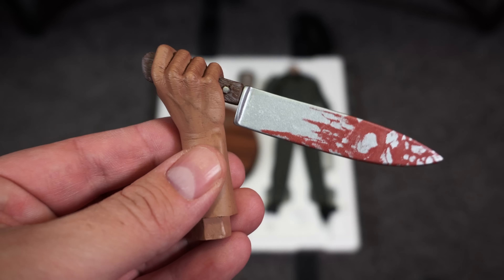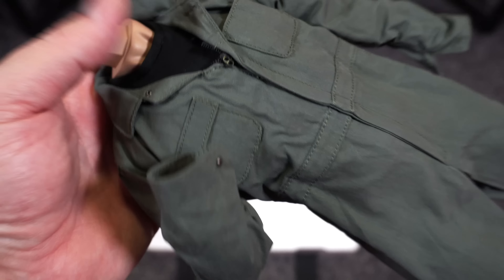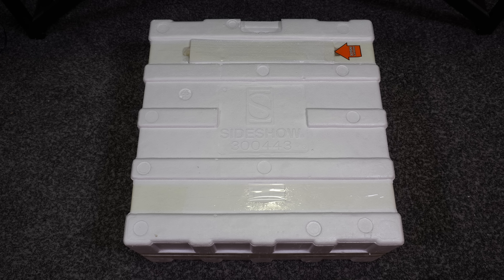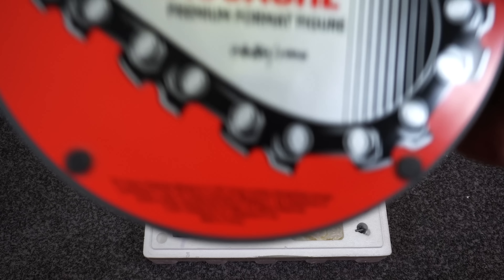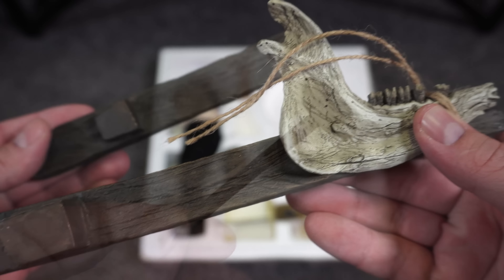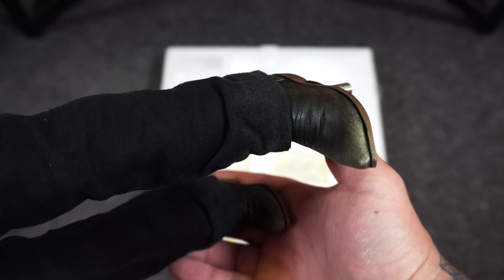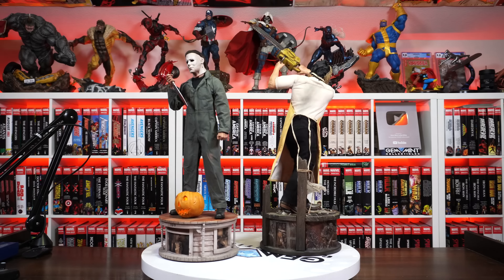MICHAEL MYERS & LEATHERFACE 1/4 Scale Statue Unboxing & Review! PCS | SIDESHOW Week O’ Halloween 🎃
Today marks first day of the Gem Mint Collectibles Week O’ Halloween! We’ll be unboxing and reviewing the 1/4 scale Michael Myers from Halloween by PCS as well as the Leatherface from Texas Chainsaw Massacre by Sideshow!

If you, or anyone you know are looking to sell your comic book collection. Nick Barrucci from Dynamite Entertainment is paying TOP DOLLAR.

💎 DYNAMIC FORCES
for new Comic books, back Issues, key Issues and more!

2301 N Zaragoza Rd Suite 103 Box 2